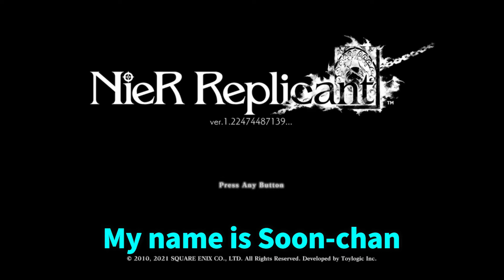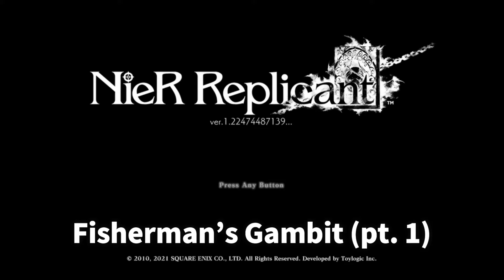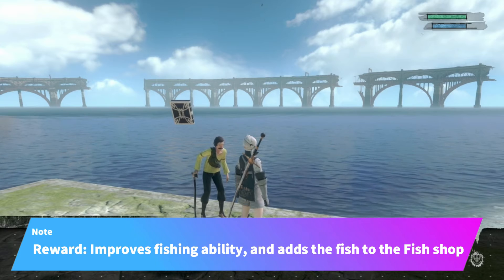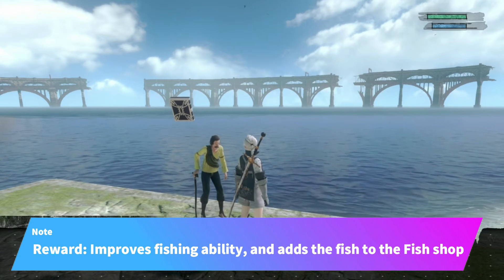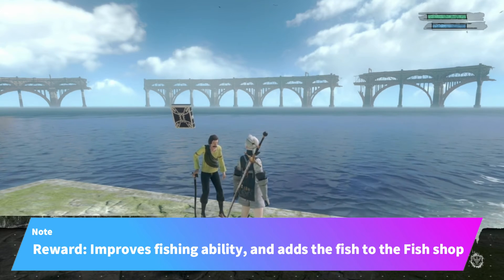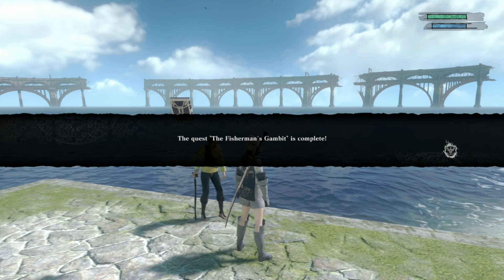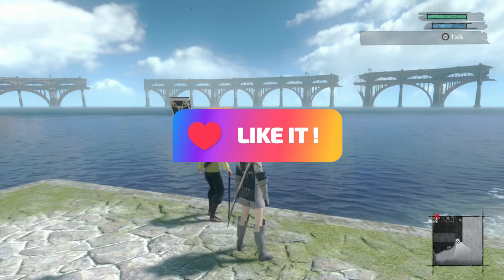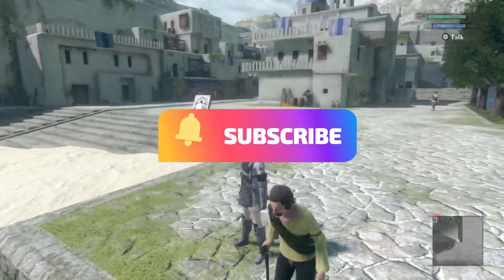Fisherman's Gambit pt. 1 ~ side quest easy guideline [NieR Replicant ver. 1.2247...]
"Chillax and enjoy gaming!"

Today's video is about the side quest, Fisherman’s Gambit part 1.

Find the old man on the docks of Seafront for the quest.
You will need to fish 10 sardines with Lugworms as bait.
Reward will be improvement in fishing ability and adds the fish to the Fish shop.